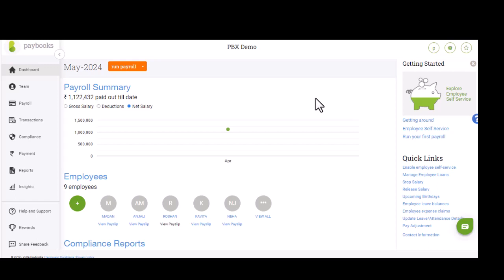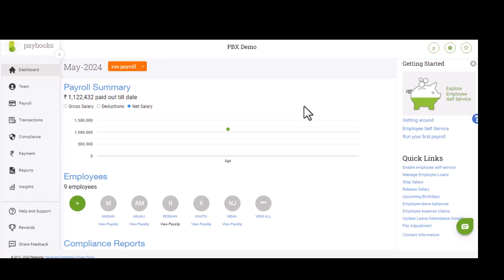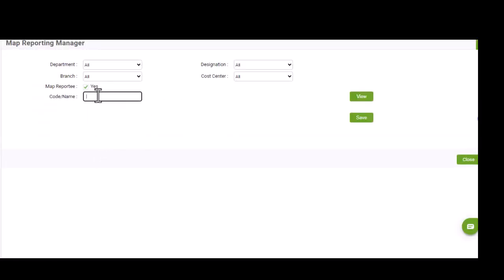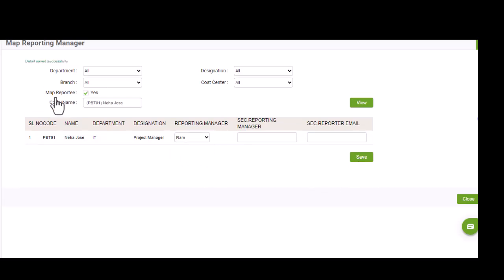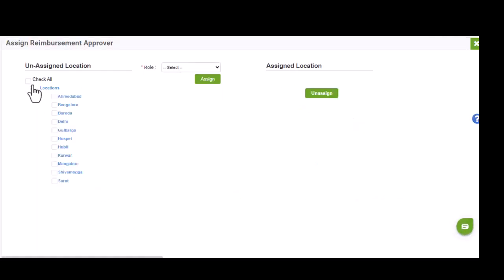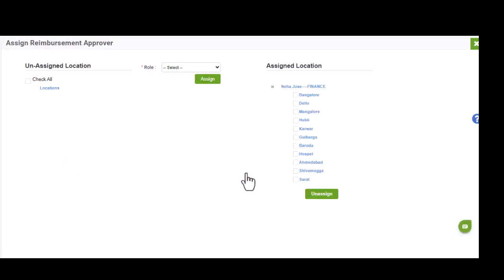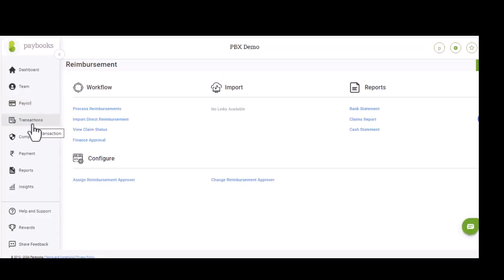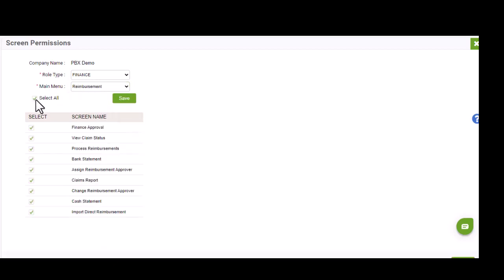Navigating Reimbursement Approval: Mapping the Workflow for Success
Take control of your reimbursement approval process with this insightful workflow mapping tutorial. From submission to final approval, we'll guide you through each stage, ensuring transparency and efficiency every step of the way.